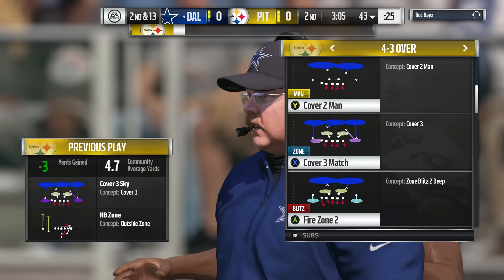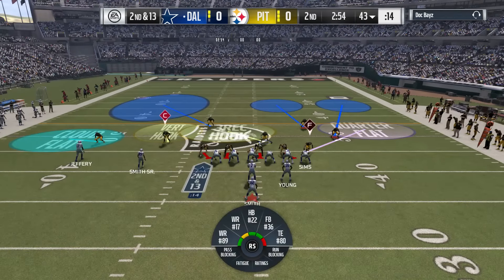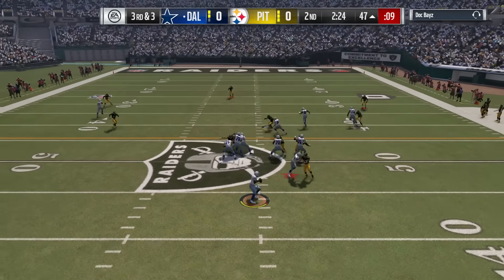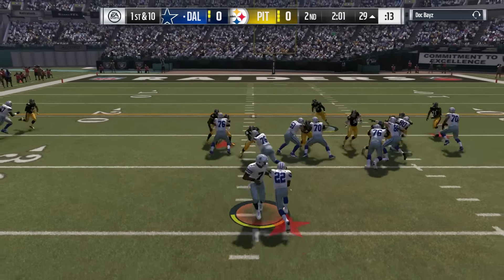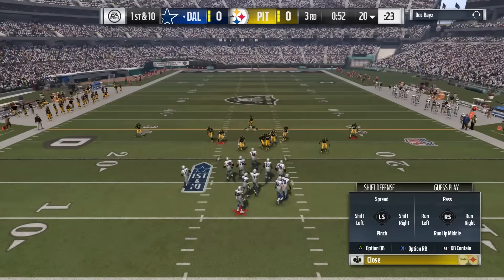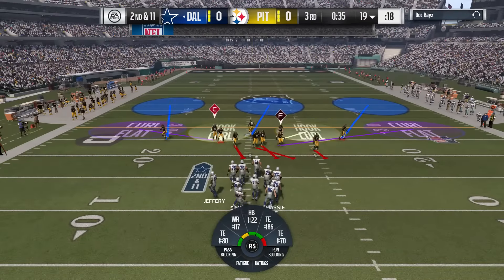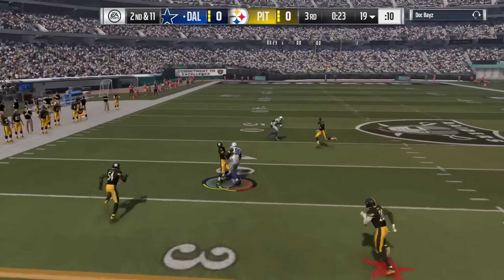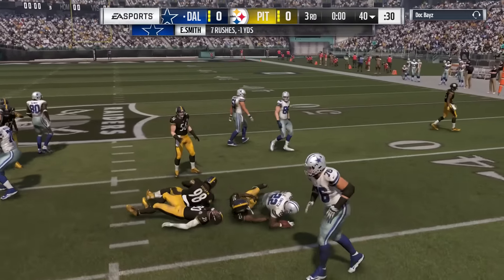MADDEN 17 GAME BREAKING GLITCH - SEE OPPONENTS RUN VS. PASS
Today we go over a glitch that should have you avoiding online gameplay for a little while until it is patched. You can tell whether your opponent is running or passing based on this little tip.